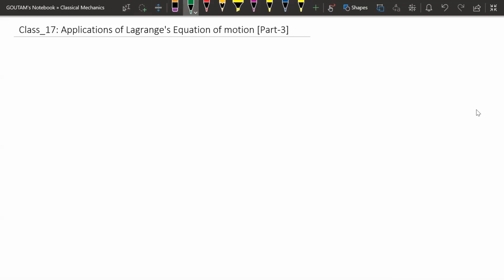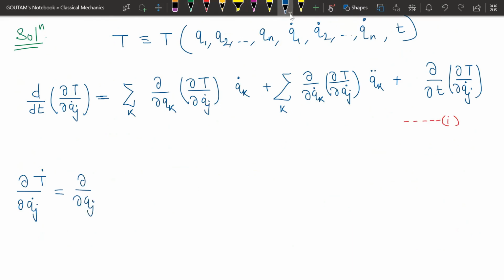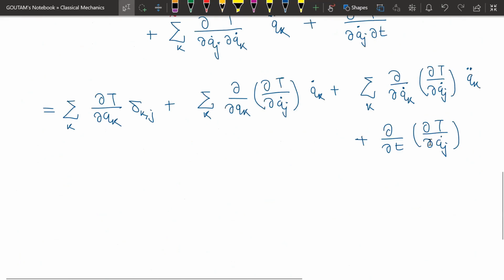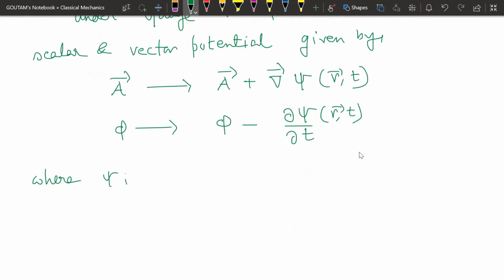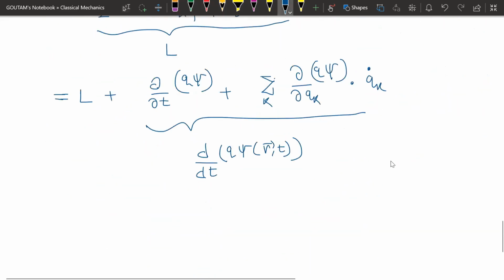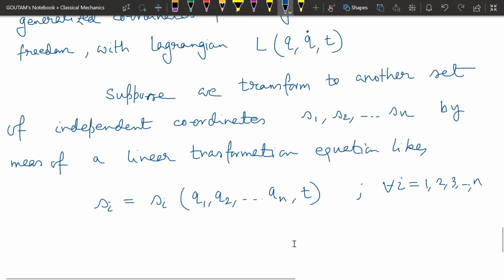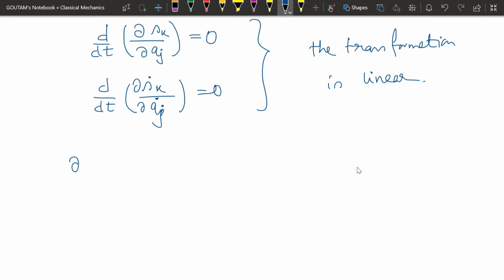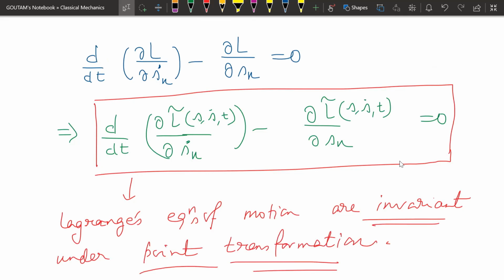Class_17: Problems on Lagrange's Equation _ A Course on Classical mechanics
Topic: Problems on Lagrangian Equation of Motion [Part-3]